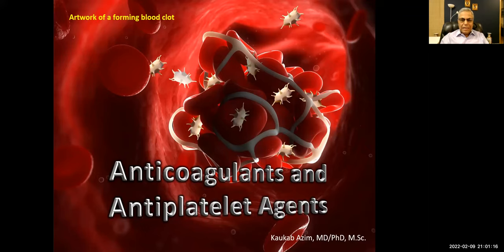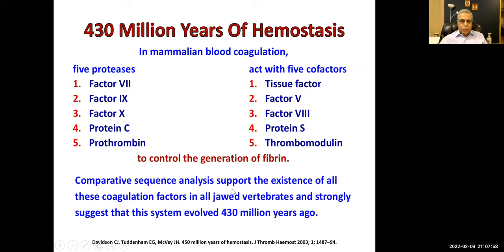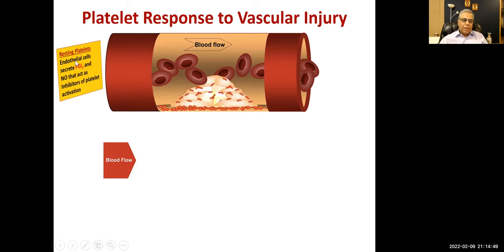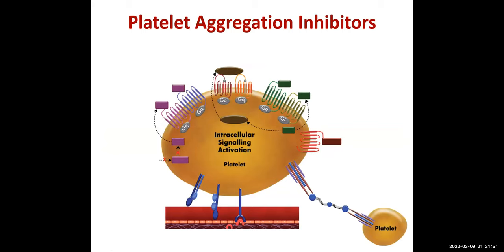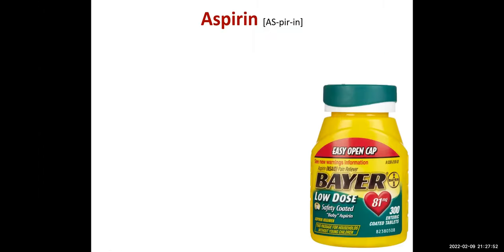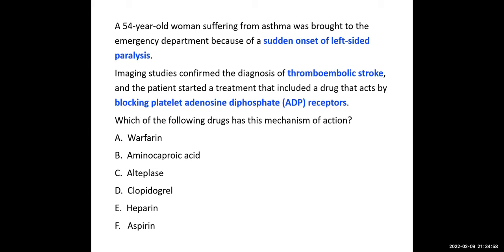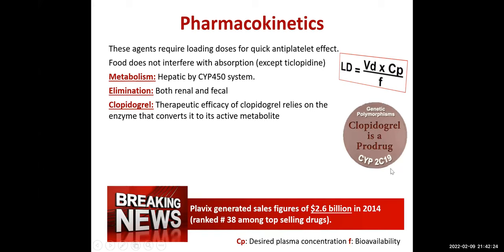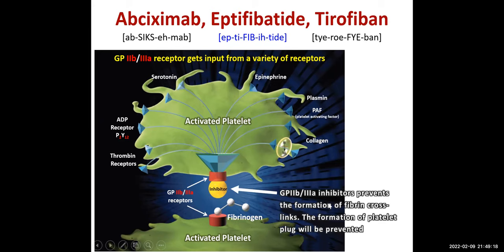Anticoagulant and Antiplatelet Drugs Part 1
Anti-coagulants part 2